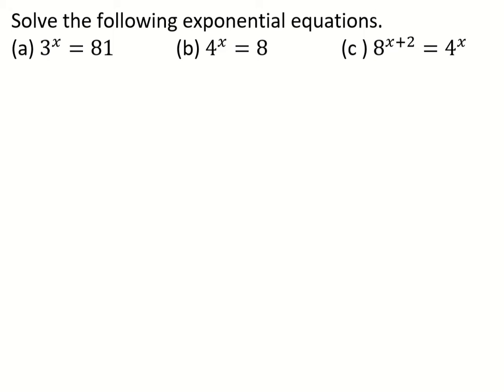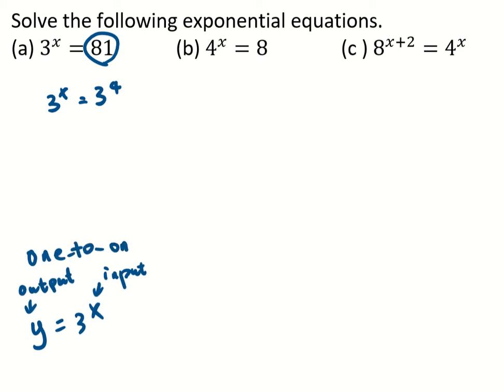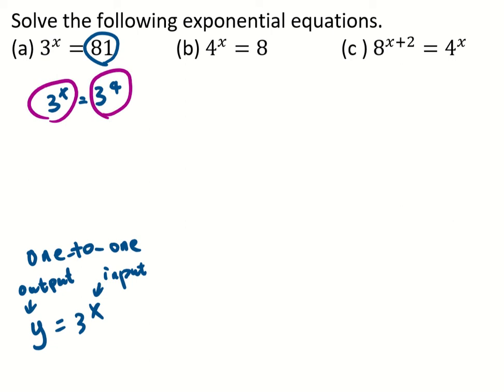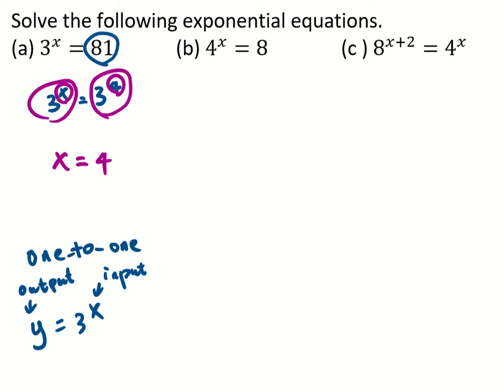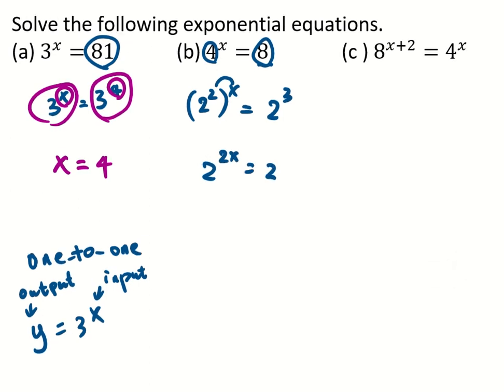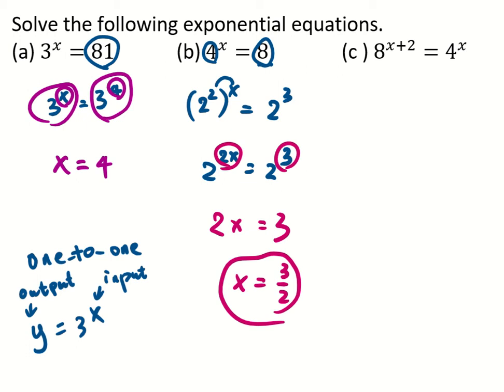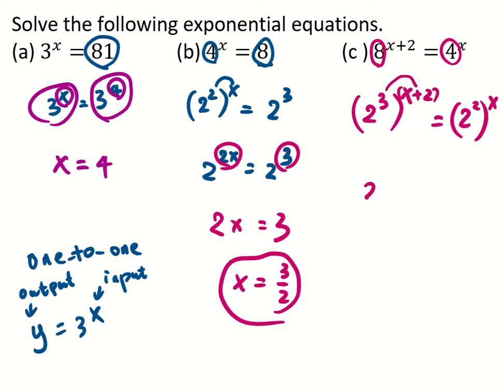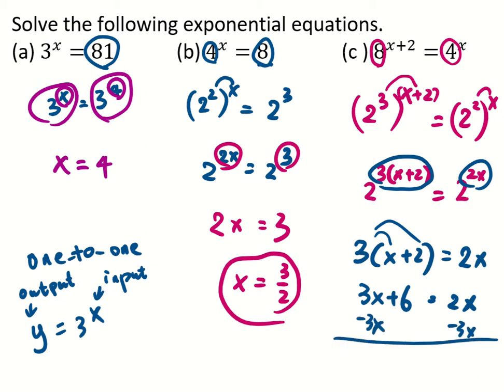Algebra: Solving exponential equations (easy)